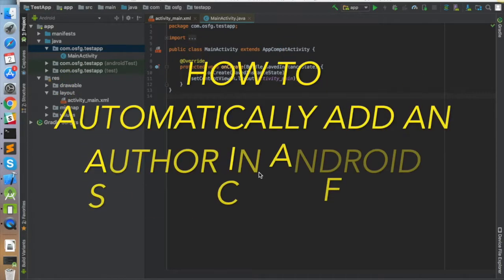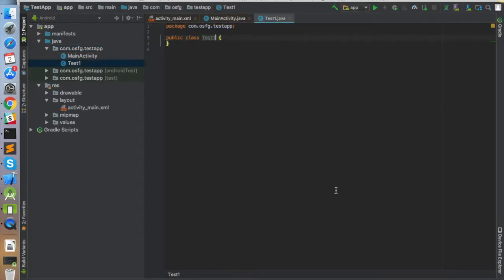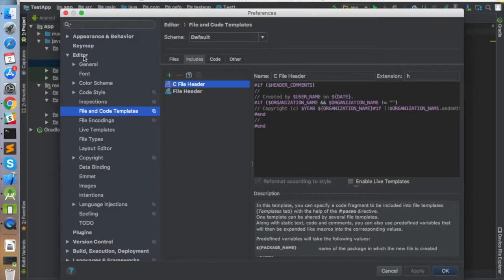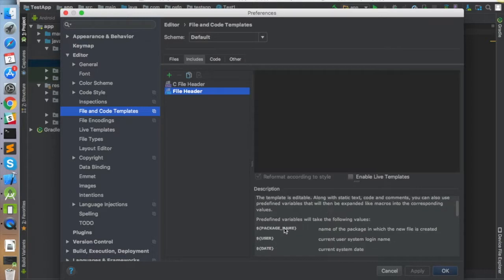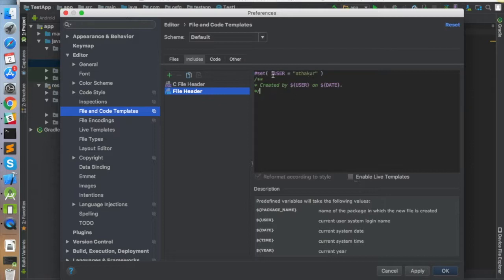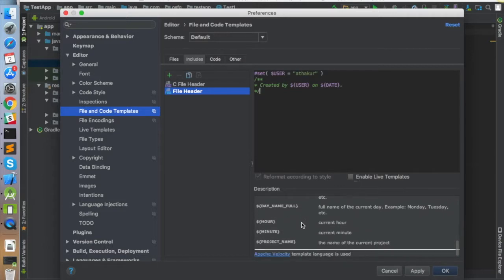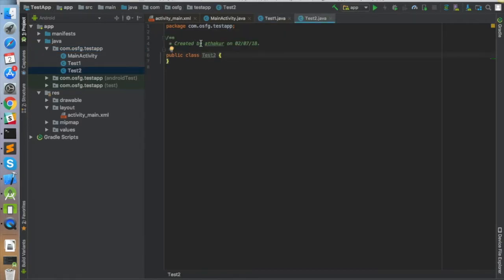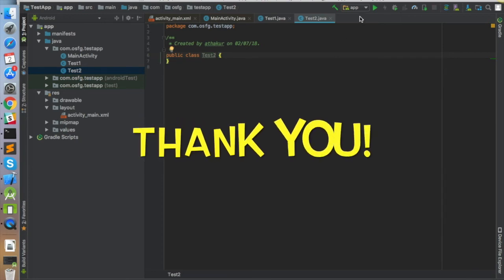How to automatically add an author in android studio class files?